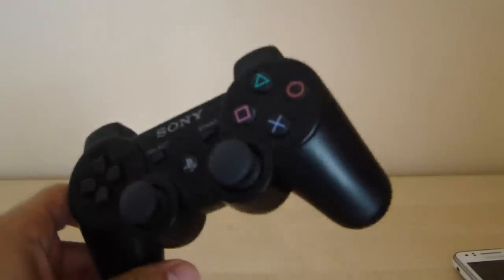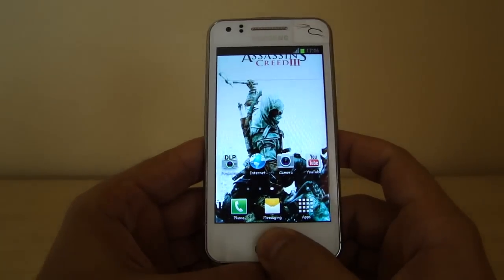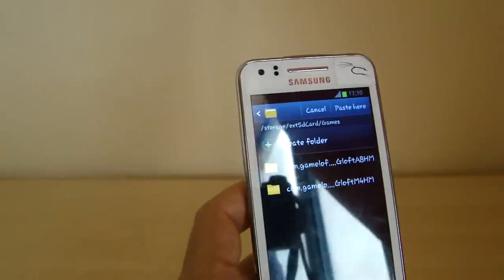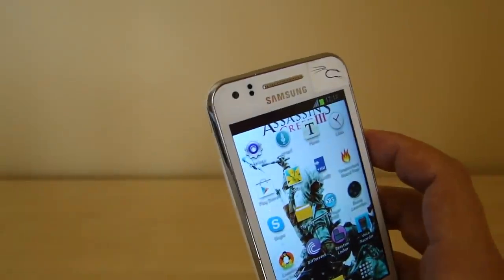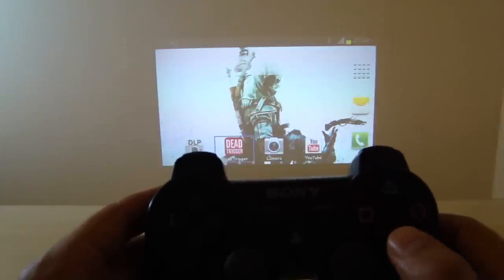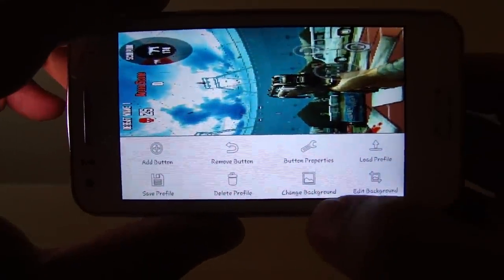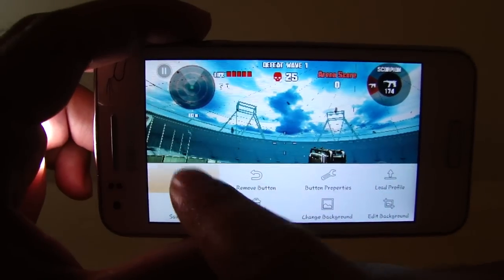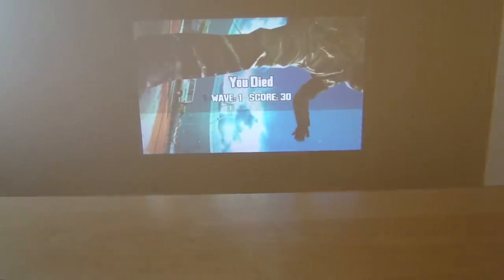Detailed Gaming setup on Galaxy BEAM (with PS3 gamepad)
Here comes the detailed in-depth setup of the PS3 controller on the Samsung Galaxy BEAM projector smartphone. This is the second part.

Review includes:
a) How to install games despite the low internal phone memory
b) How to use the sixaxis gamepad in the android enviroment
b) How to assign buttons to play your games
c) tips and tricks how to enjoy your gaming experience on the projector smartphone

Additional information:

If you want to stop the connection between the PS3 controller and the phone just click in the Sixaxis Controller app on "Stop"

It can happen that in Dead trigger the right analog button of the PS3 controller does not move correctly. To fix that you need to open Dead trigger, go to settings on the right top when you first load dead trigger, then go to "customize gamepad" and on the right side where its written " view right" click on "none" and move the analog right button of the PS3 controller to the right. Then you will see that "Right" will appear. Save that and you are good go to ;)

The mentioned app that turns the display off is Screen Standbye (lite) and I made a video for that now

The app that lets you move apps from sd card to external sd ( where I said its useless) but you can still give it a try is Link2SD:

Here are the reasons why I think they are useless:

1. They do not work on protected apps. Many good gaming apps are protected which means u cant move them anyway
2. The app can only move a certain file limit to the sd card. As high quality games have around 2 GB it would mean that you can only move 1 game to the sd card which is pretty pointless
3. You have to create a partition on the micro sd card which takes a bit of time plus u need a pc with the necessary program
4. If you manage to move an app to the sd card it can happen that the game gets laggy as the game is beeing loaded from the micro sd card and not from the sd card folder ( so from the internal storage)
5. It will cost you battery life as the app would need to run all the time while u play your game
6. It will cost you ram